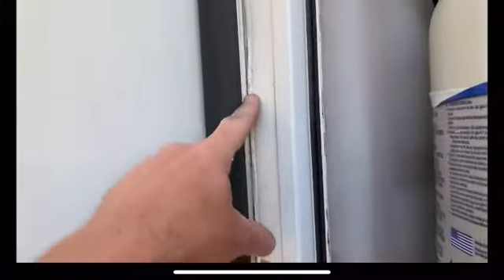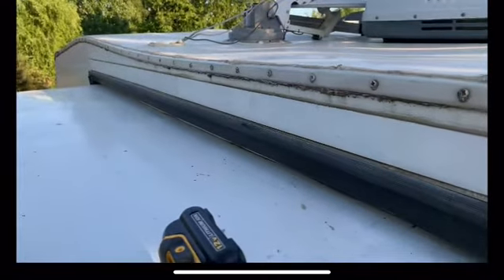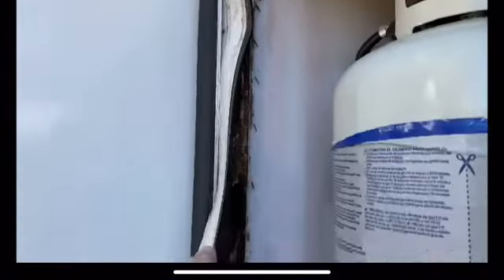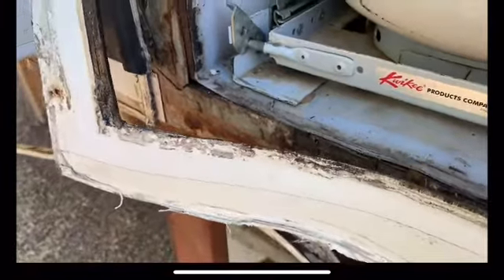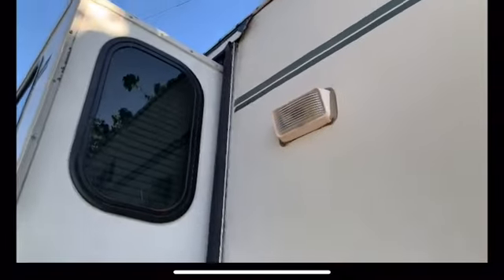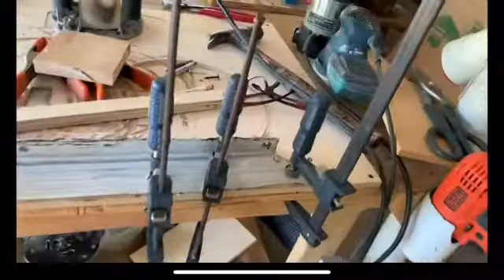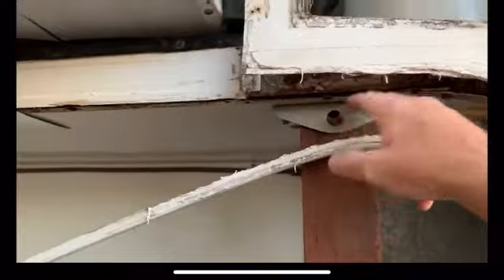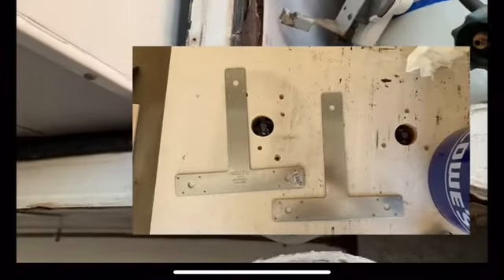More Slideout Repairs. Water Damaged Wood Rot Repair on a Lance Truck Camper.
Doing some more Slideout Repairs.  Water Damaged Wood Rot Repair on a Lance Truck Camper.
This 2002 Lance 1161 is all wood framed.   Wood rot around Slideout causing Slideout sag.  This is a common issue on many truck campers that have a slide.

Plastic Non-Scratching Scrapers

90 Degree Angle Driver Attachment

Tools for RV Repair

Propane Gas Pressure Test Kit (Manometer)

Digital Clamp Meter

Polarity Tester

6-Way Screwdriver Set

Digital Monitor for Line Voltage

Caulking Gun

Automotive Style Fuses

Assorted Electrical Connectors

Silicone Spray Lubricant

Assorted Zip Ties